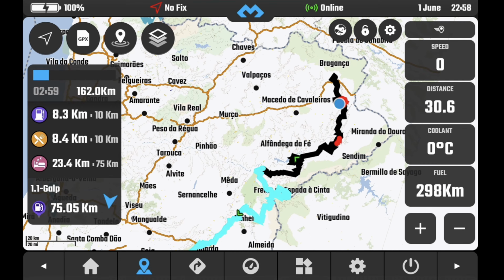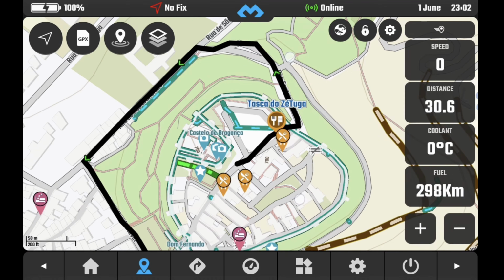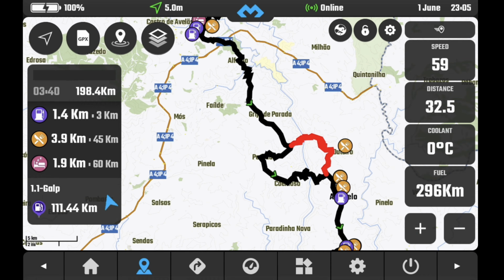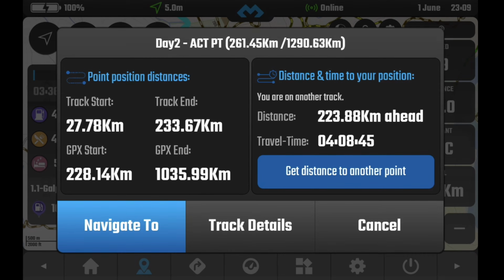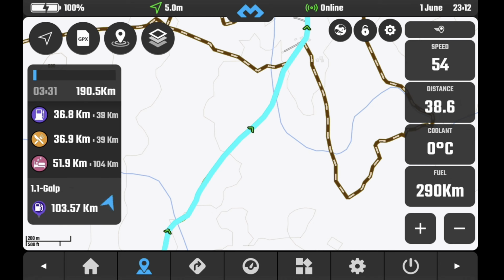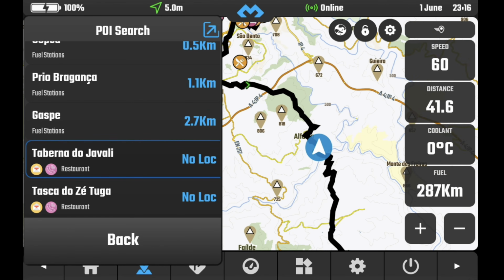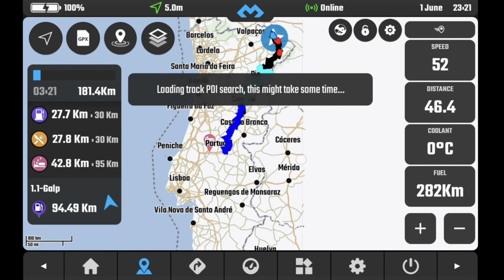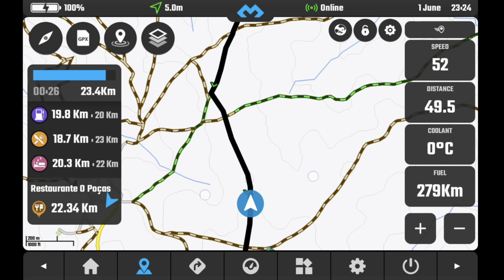DMD2 - How We Use It - Part 2 (Map Tools)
Check how DMD2 dev usually uses the app on its own trips. This is part 2 (Map Tools)